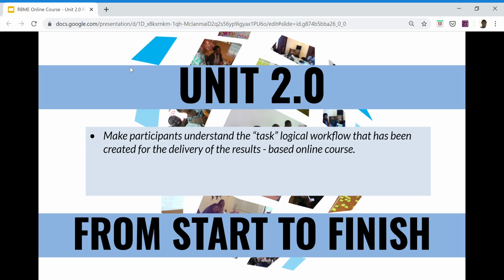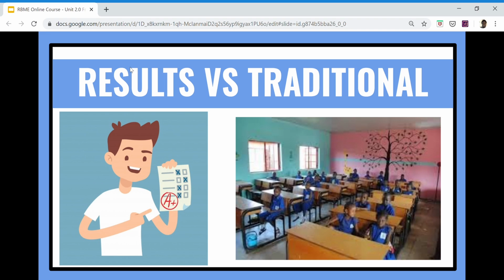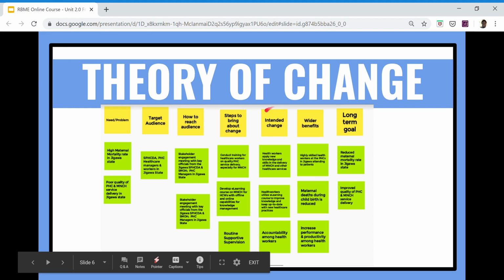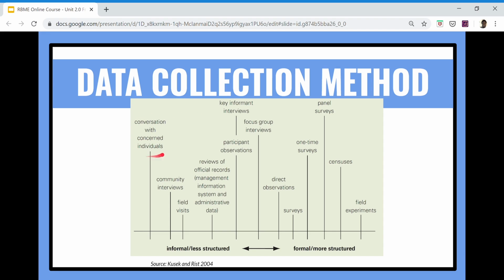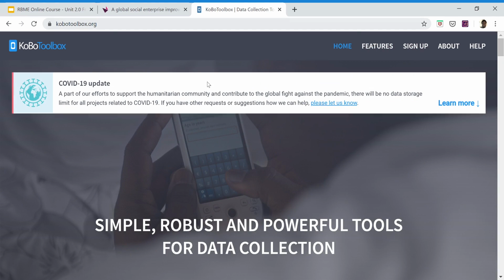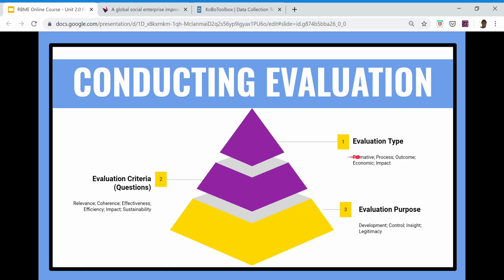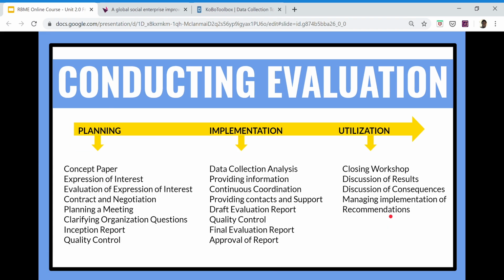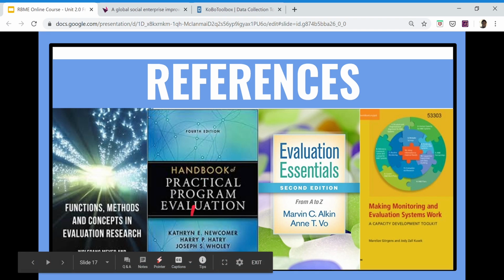Results Based Monitoring and Evaluation from Start to Finish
As part of our online course on results based monitoring and evaluation, we summarize the flow of task completed by participants in the 5 - week course.